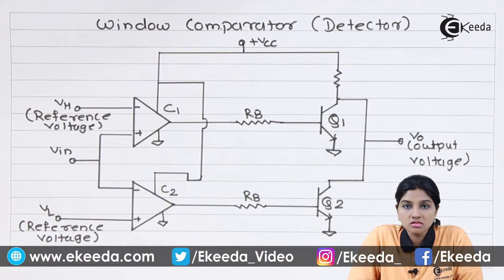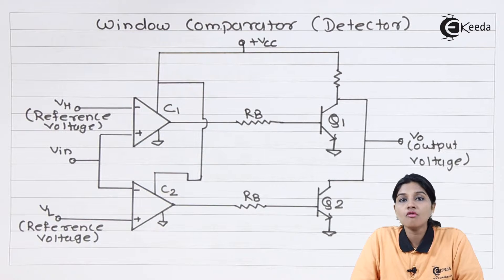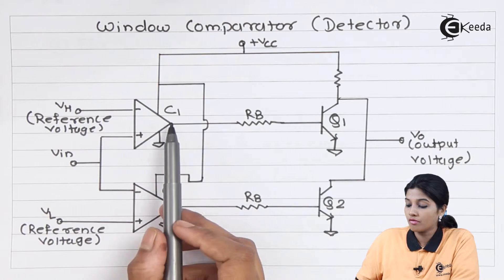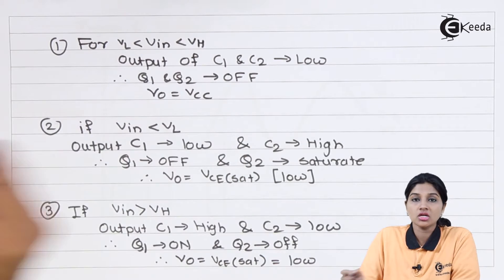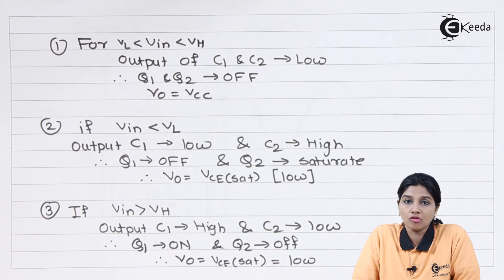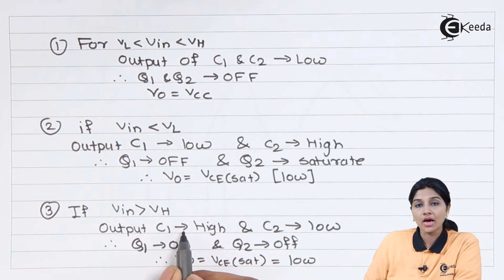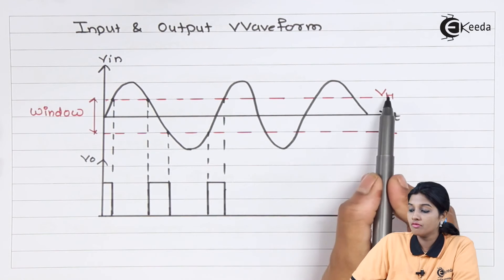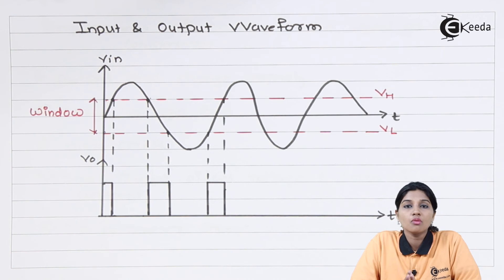Window Comparator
Happy Learning : )